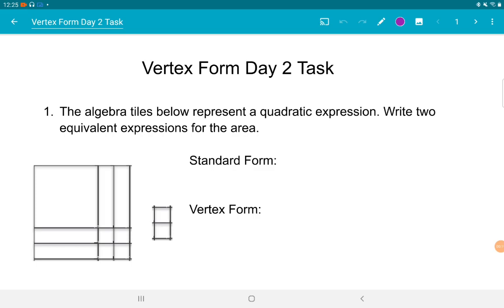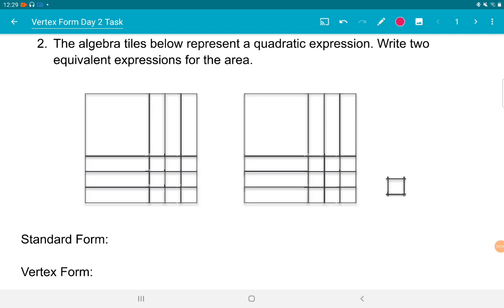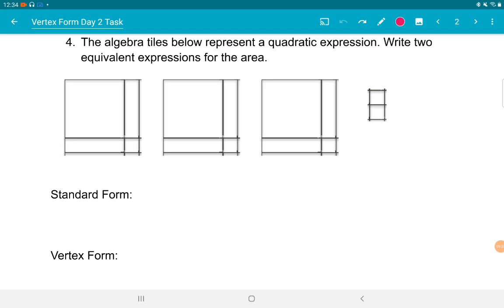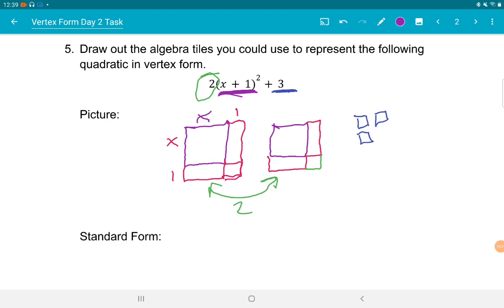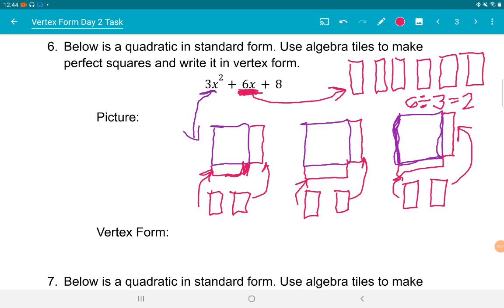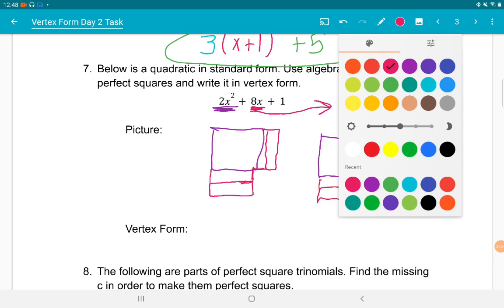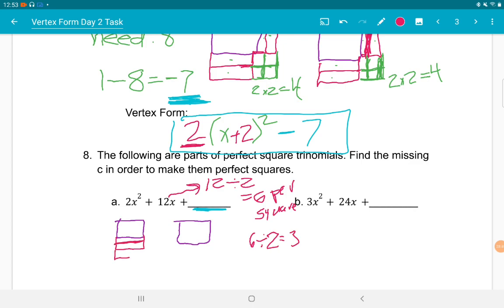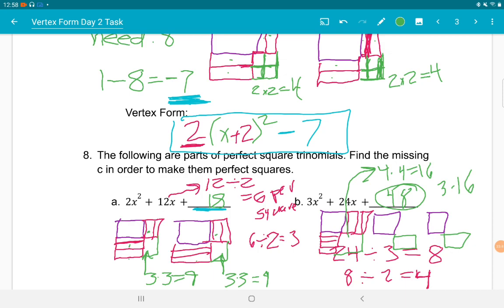Vertex Form Day 2 Lesson